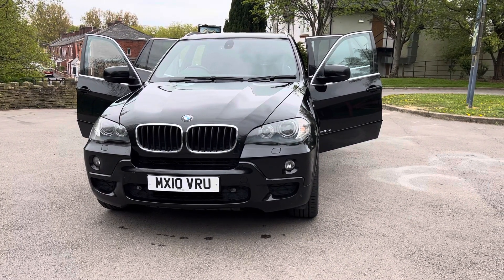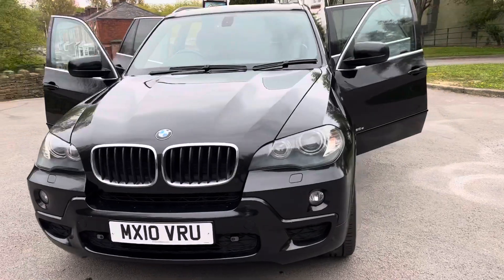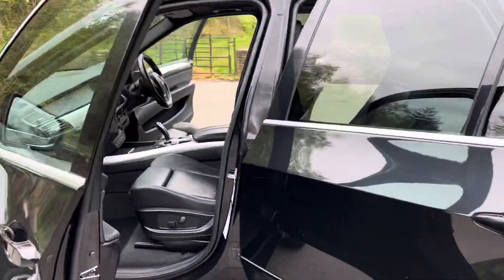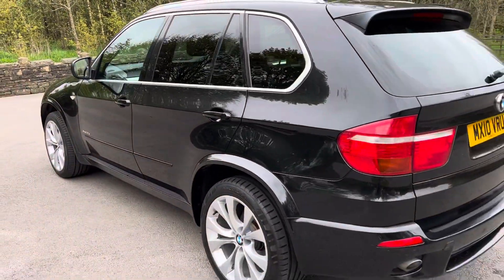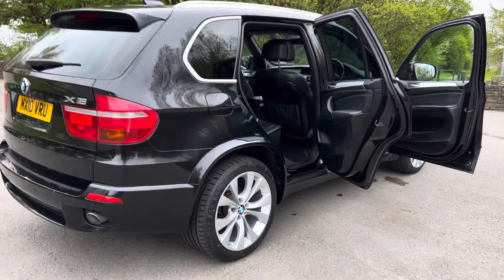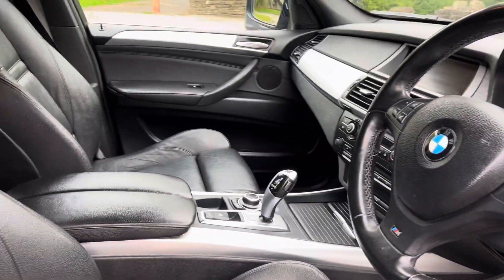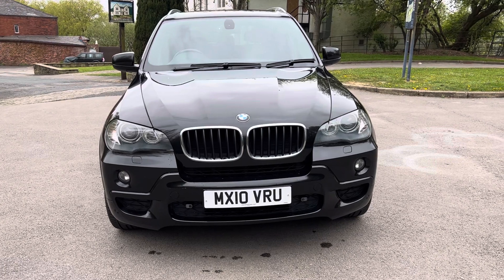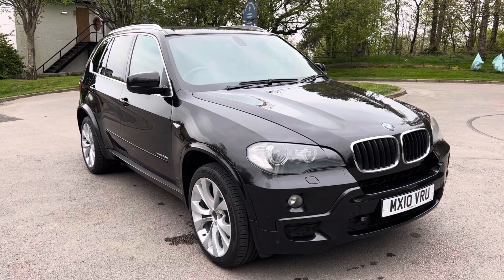2010/10 BMW X5 3.0D M Sport 30d X Drive